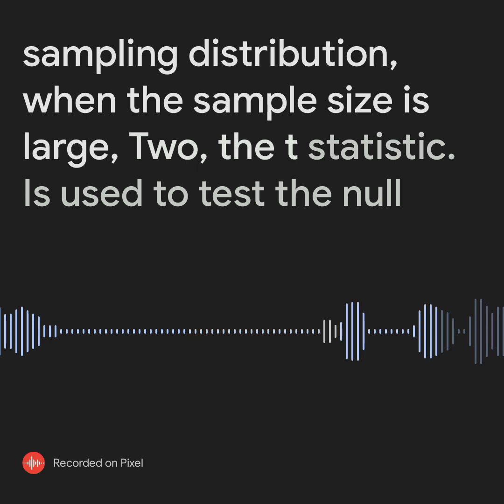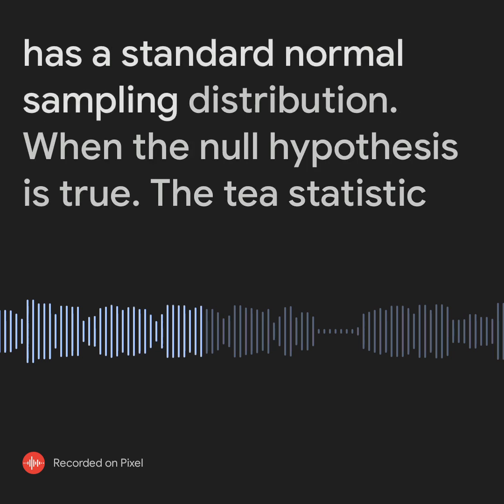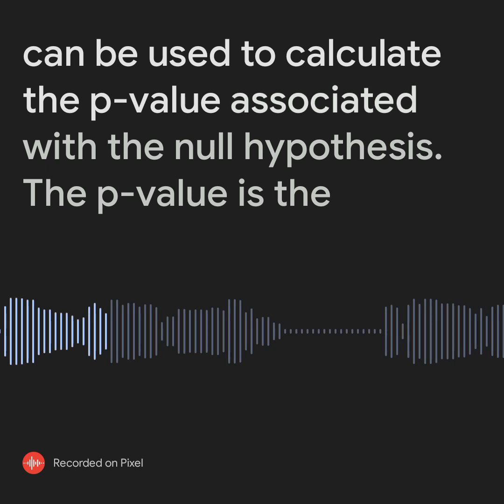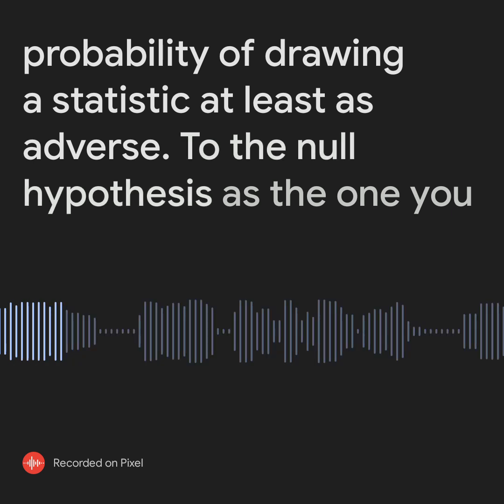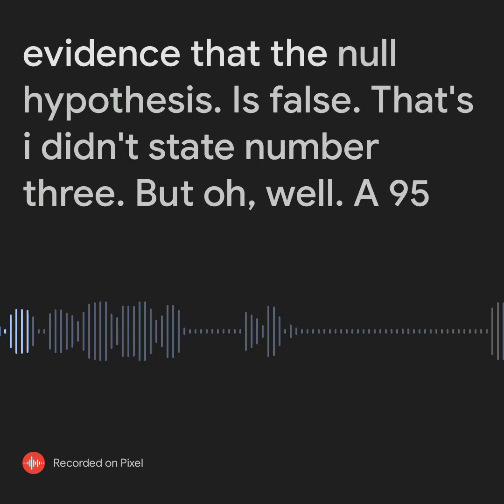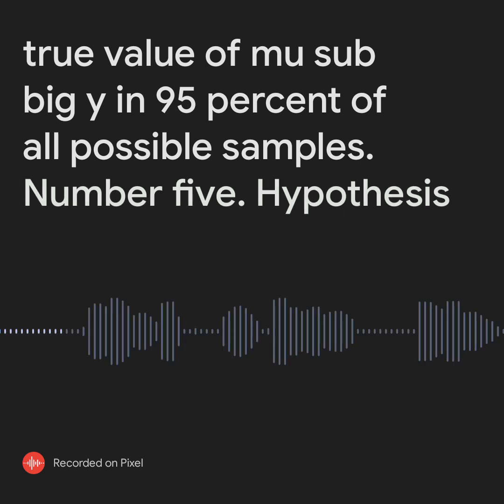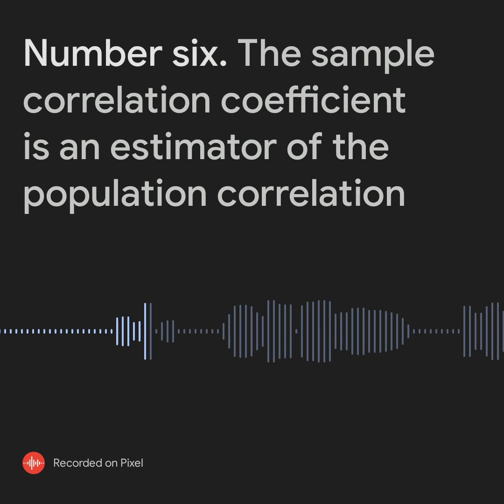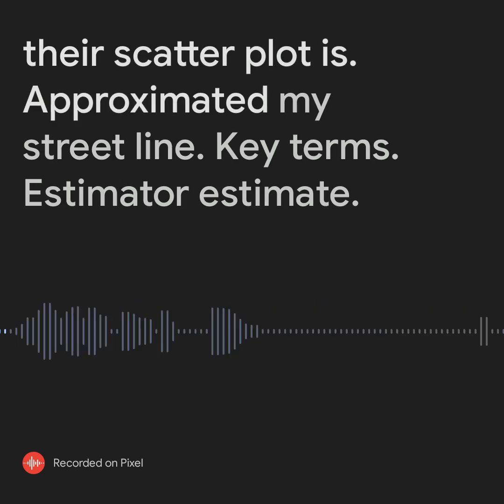Ch 3 summ in intro to econometrics by stock and Watson